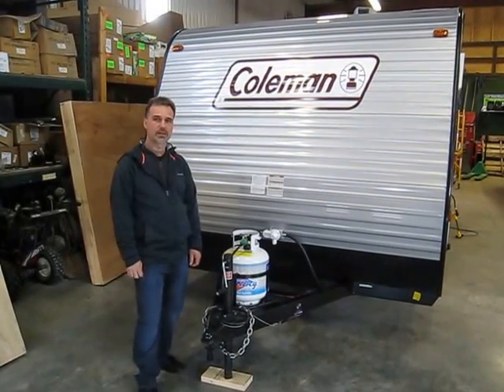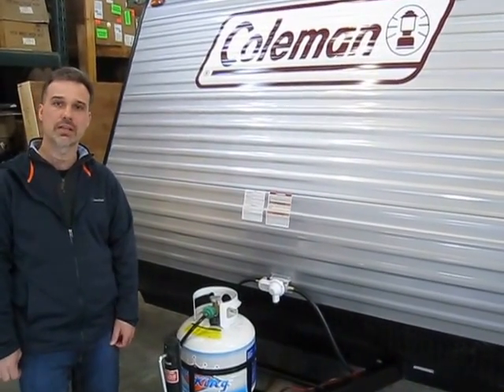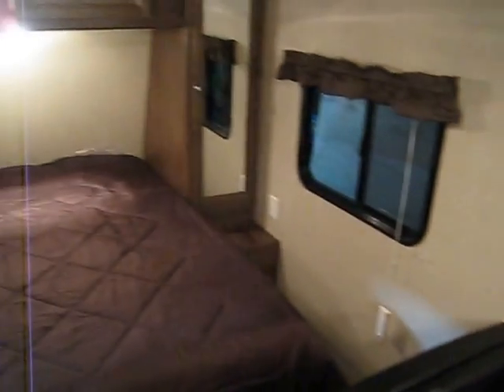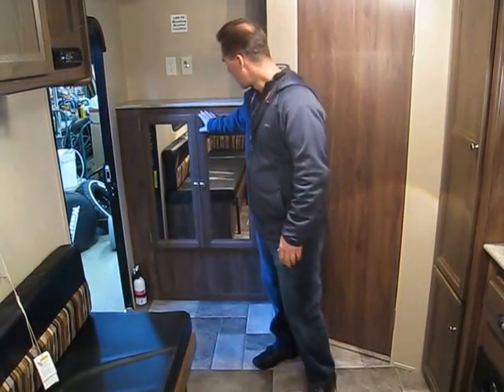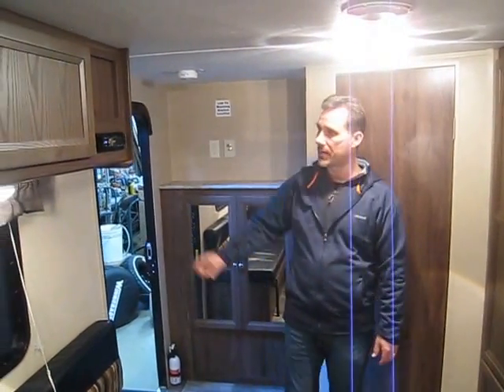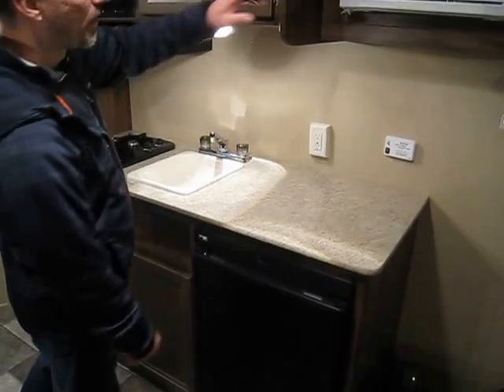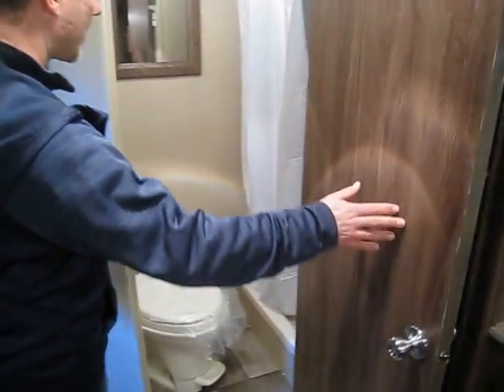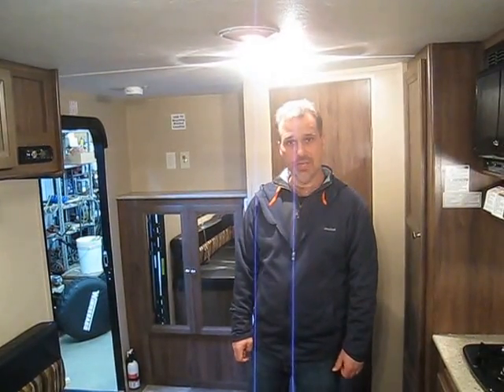2015 Coleman 16FBS from Vos Trailers, Ottawa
2015 Coleman 16FBS from Vos Trailers, Ottawa